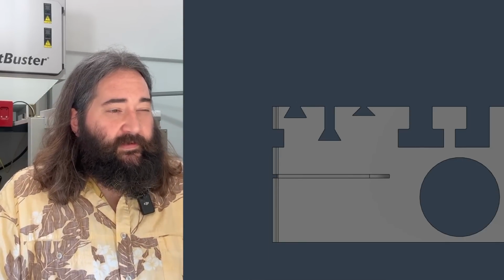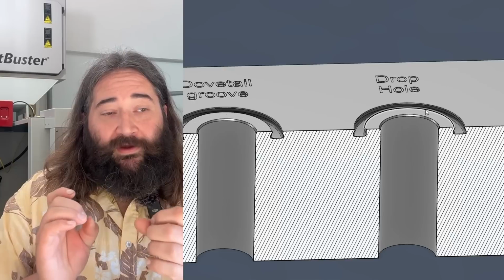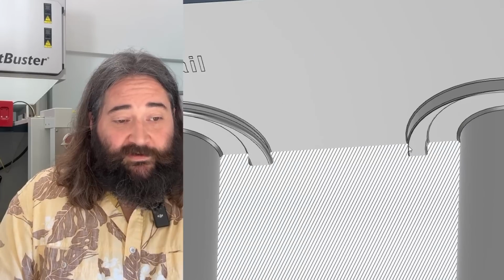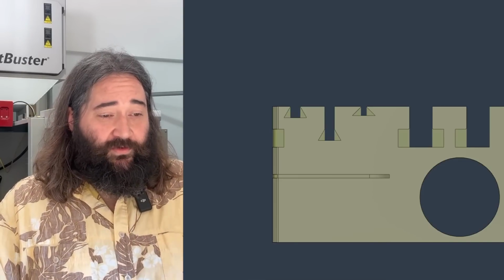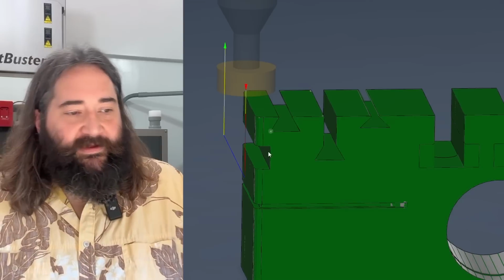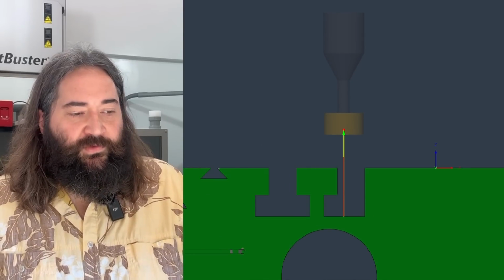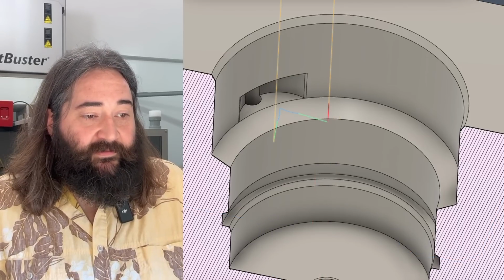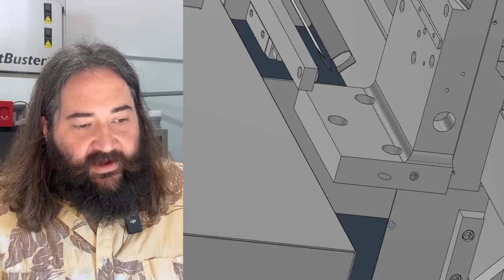Designing T Slots and Dovetails for Machinabilty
Looking at design considerations for using undercut tooling like dovetail cutters and woodruff mills. Getting the part design to work with existing tooling will get you the best price on your machined parts.